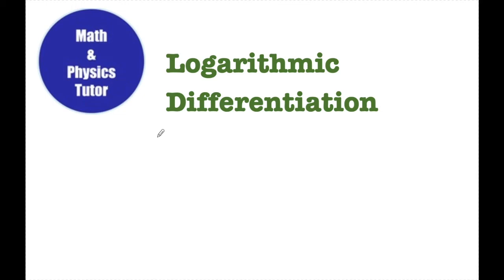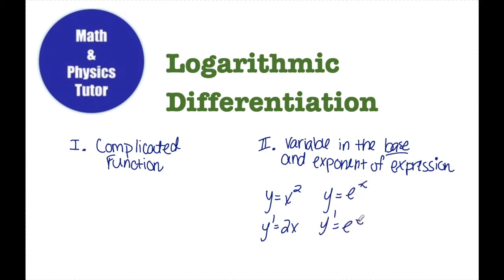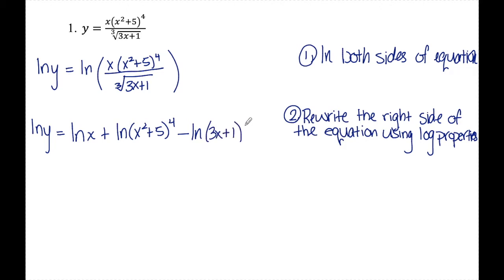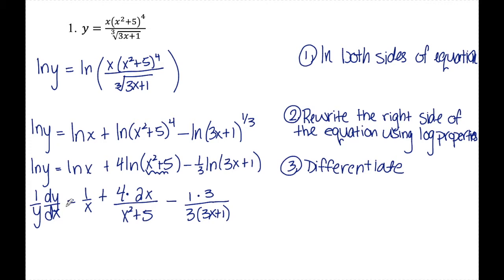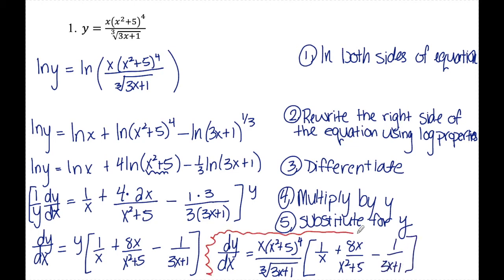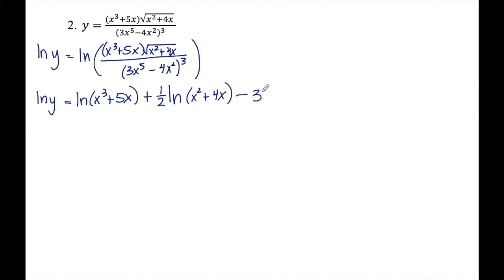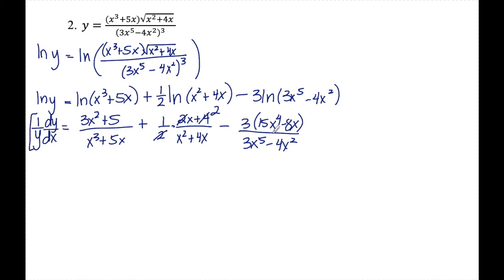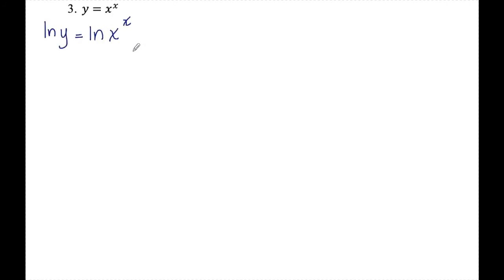Logarithmic Differentiation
In this video we will find the derivatives of equations using logarithmic differentiation.